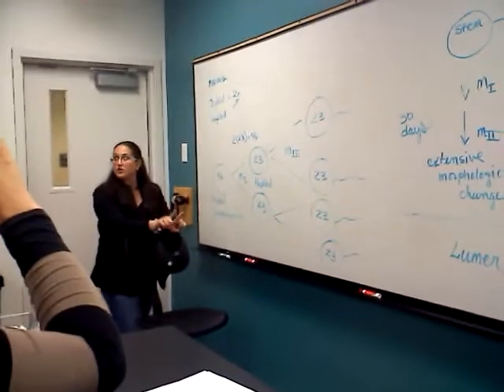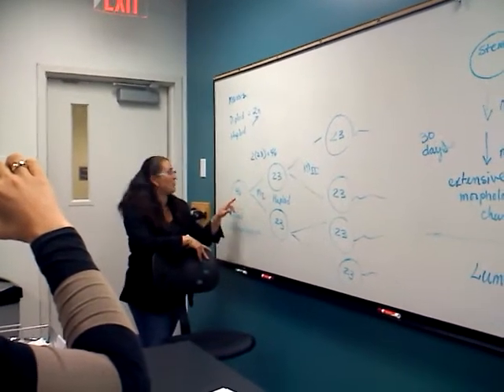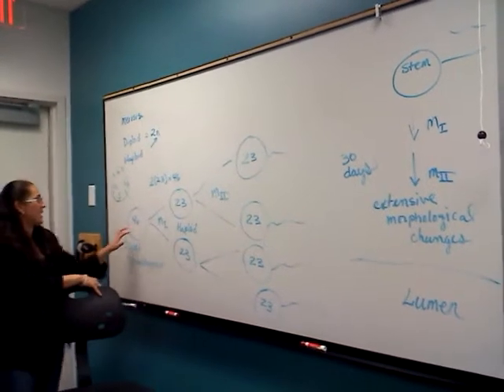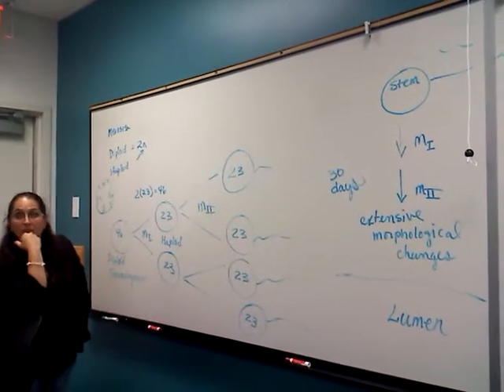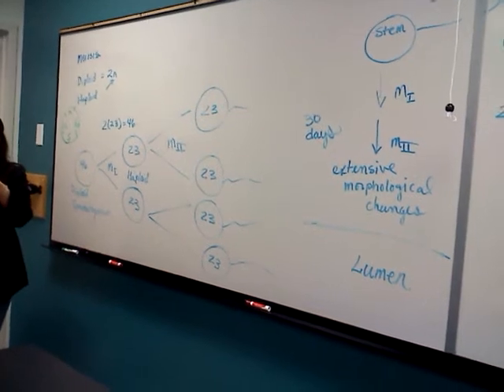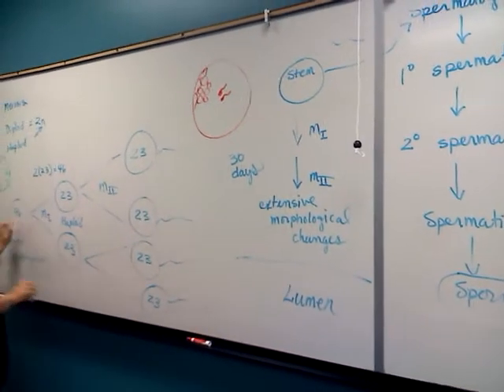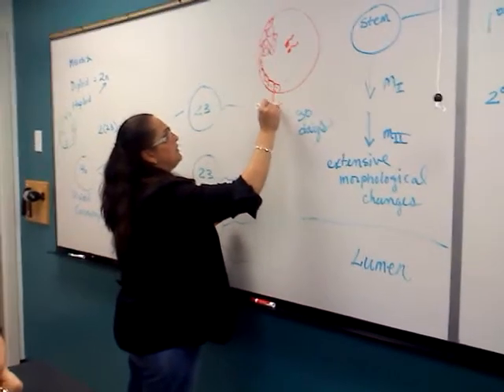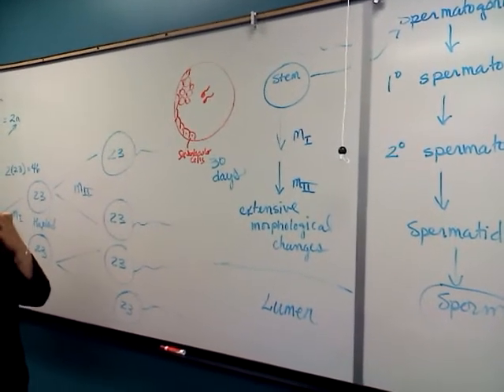more reproductive videos for lab final